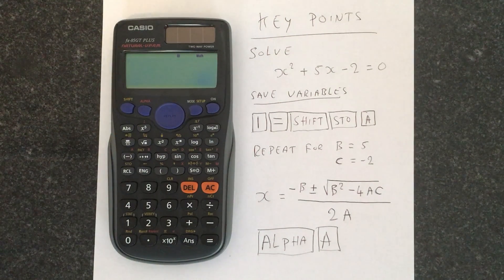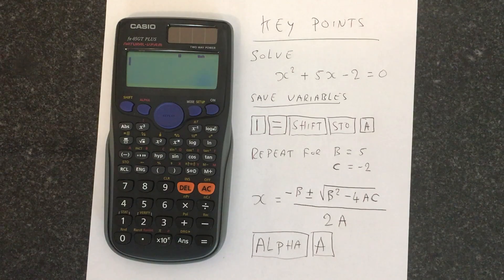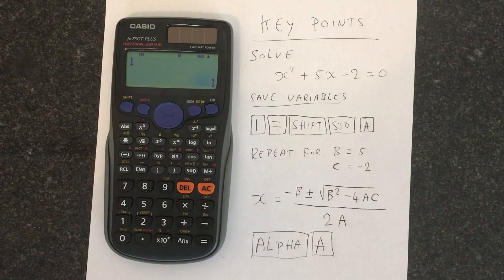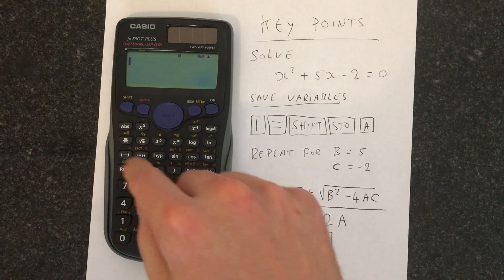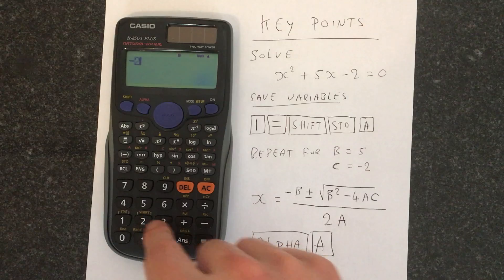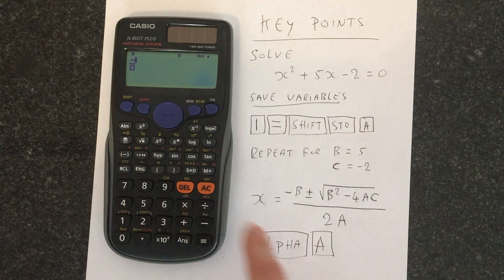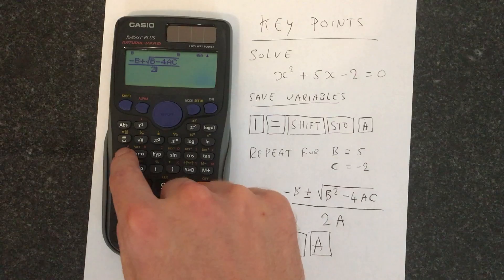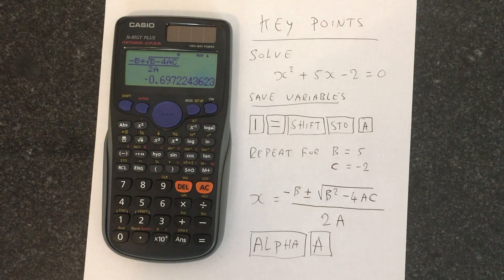How to solve Quadratic Equations on a Casio Calculator (FX-85GT Plus)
In this video I will teach you a method that lets you solve quadratic equations on a Casio FX-85GT Plus (this method works for all FX series calculators but some like the FX-991ES Plus have a built in function that is easier than this method)

By the end of this video you will be able to save variables to the calculator and use these variables (accessed with the alpha button) to solve quadratic equations easily.